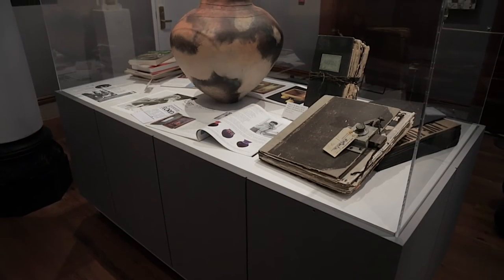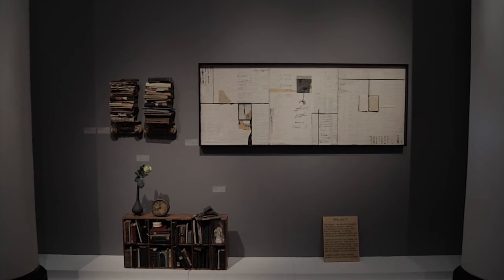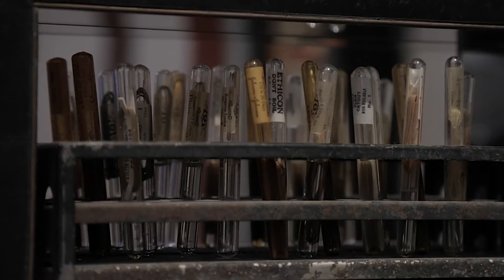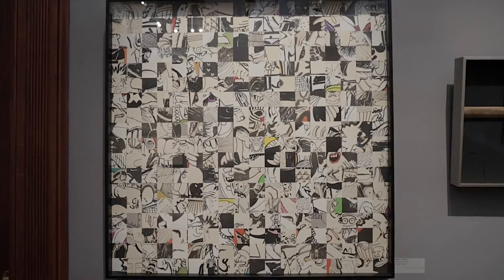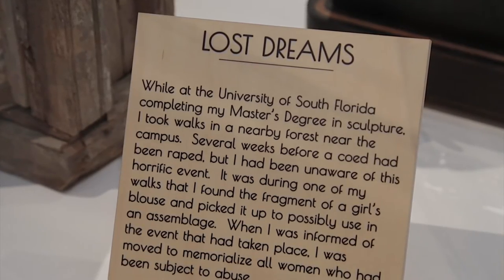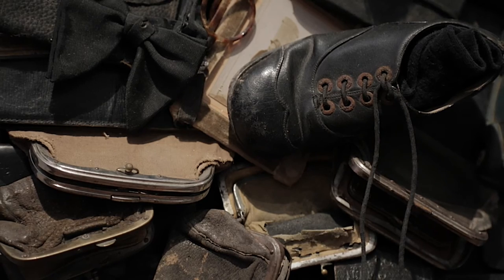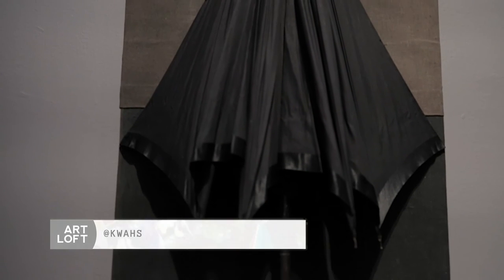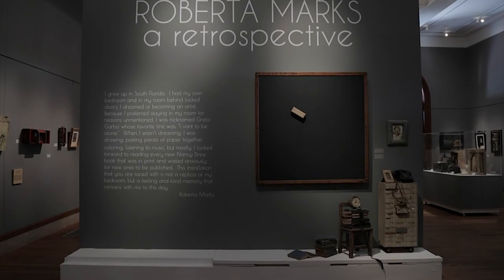Custom House Museum - Roberta Marks | Art Loft 434 Segment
The Key West Art & Historical Society hosted a retrospective exhibition on the celebrated local multimedia artist, Roberta Marks. Join us as the curator, Cori Convertito, tours us through this remarkable show and illuminates the fascinating career of Roberta Marks. For more on the Key West Art & Historical Society